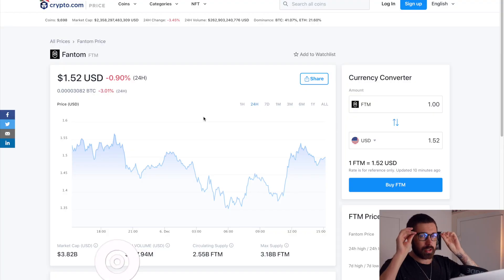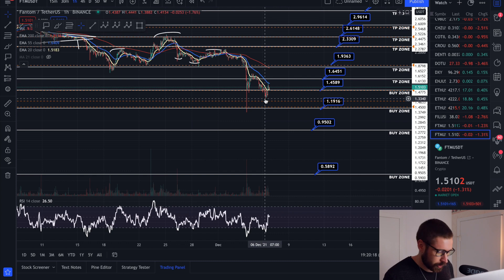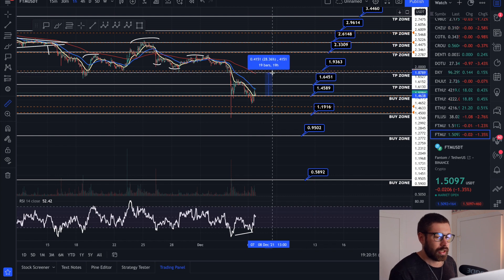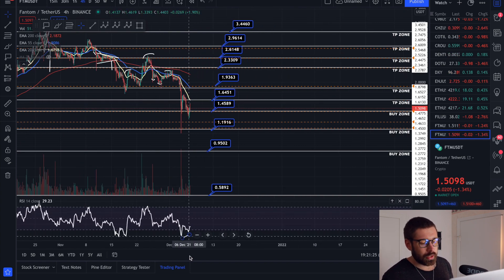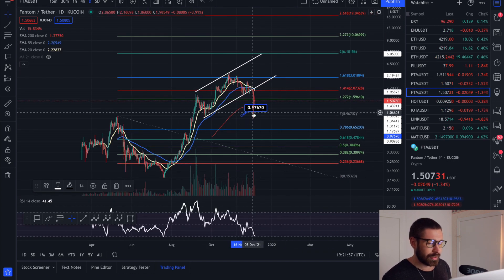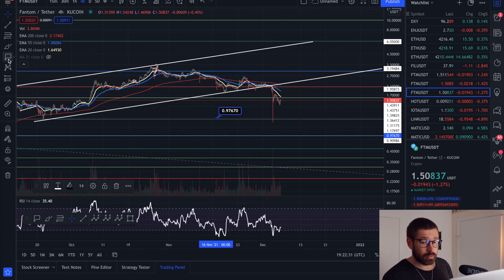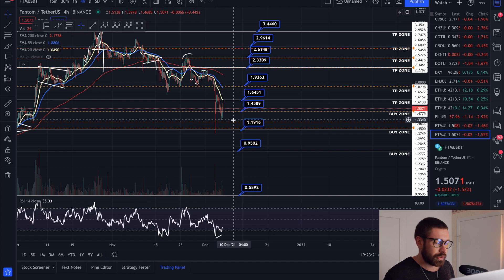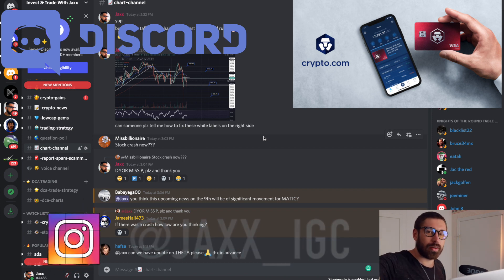FANTOM PRICE PREDICTION 2021👑BEST TIME TO GET INTO FTM!? 💎 BOUNCE COMING!? - NEXT TARGETS